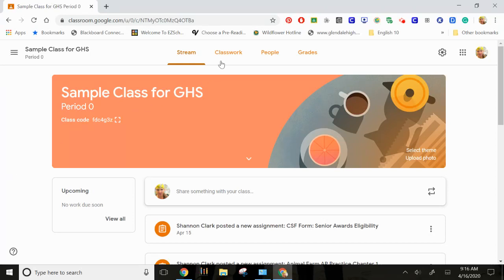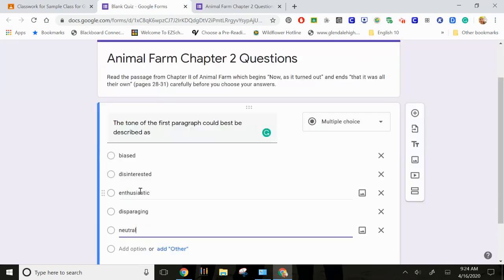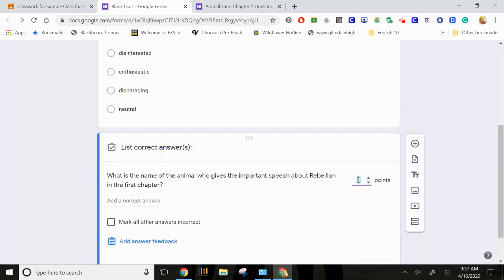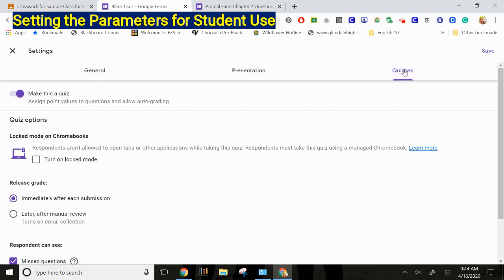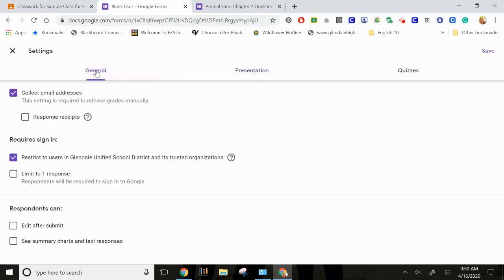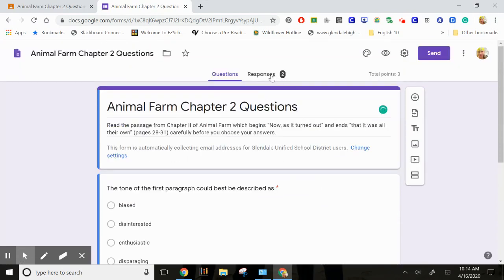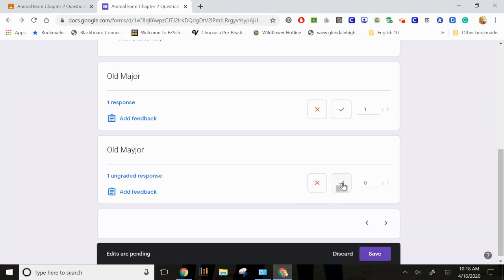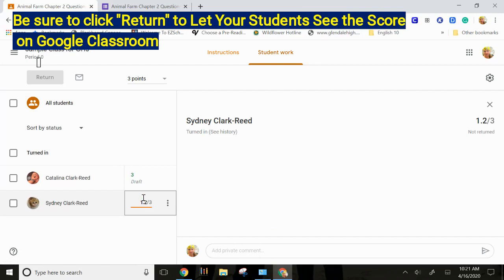Using Google Forms with Google Classroom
How to Create a Google Form (0:00-7:34)
How to Define Parameters for Student Use (7:34-11:30)
How to See Student Responses and Grade Manually-Scored Items (11:30-16:30)
How to Import Grades into Google Classroom (16:30-17:11)